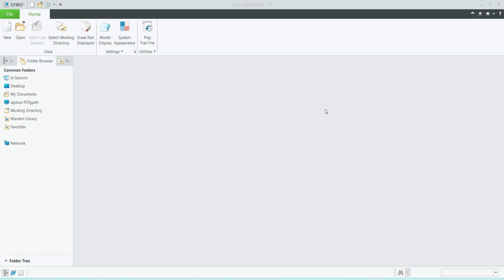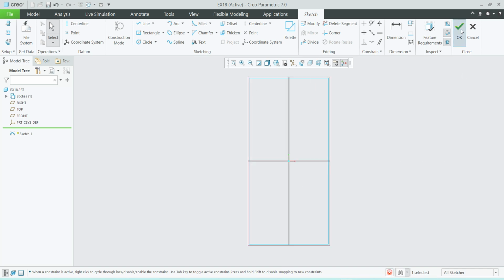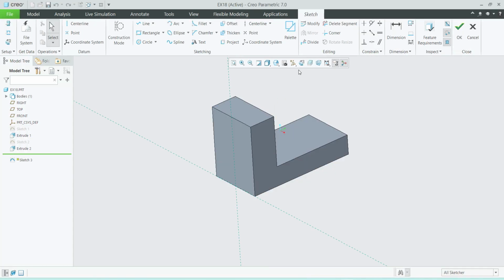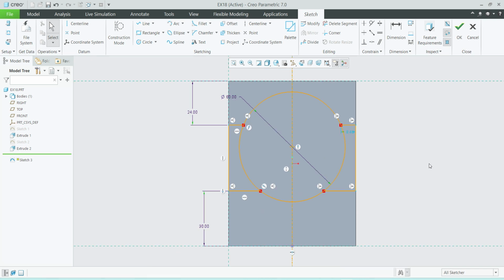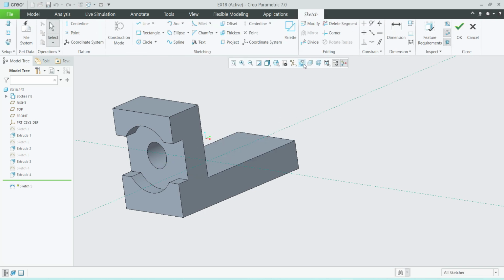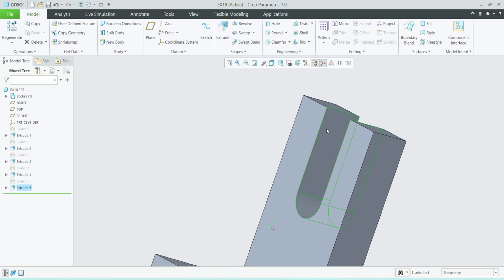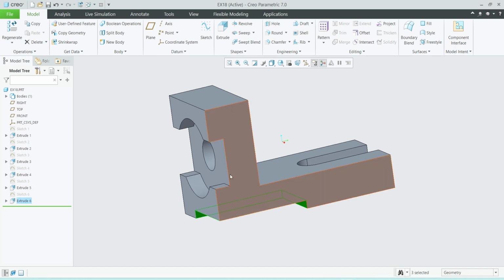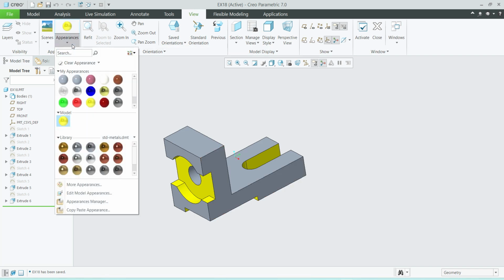CREO 3D Modeling Tutorial for beginners: Ex 18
🚀 Welcome to our CREO 3D Modeling Tutorial series! In this episode, we're diving into advanced techniques and strategies to enhance your 3D modeling skills using CREO.

Play List-

🔧 What You'll Learn:

Advanced Modeling Techniques: Explore advanced features and workflows within CREO to tackle complex design challenges with confidence.
Efficiency Tips: Discover time-saving tricks and best practices to optimize your modeling process and boost productivity.
Real-World Applications: Learn how to apply these advanced techniques to real-world design projects and industry-specific scenarios.
🎥 Comprehensive Tutorial:
This tutorial provides detailed, step-by-step guidance accompanied by clear instructions and practical examples, suitable for both beginners and experienced users alike.

🔍 Key Topics Covered:

Advanced part modeling techniques
Complex assembly modeling strategies
Tips for streamlining your design workflow
Practical demonstrations and examples
Don't miss out on the latest tutorials in our CREO series!

💡 Let's unlock the full potential of CREO together!